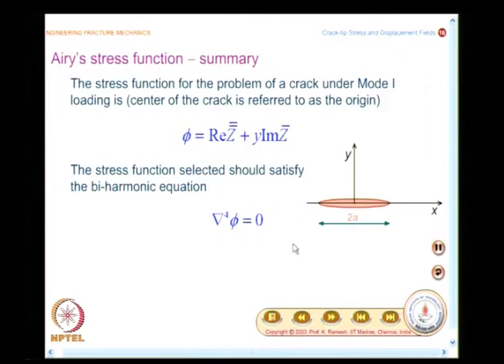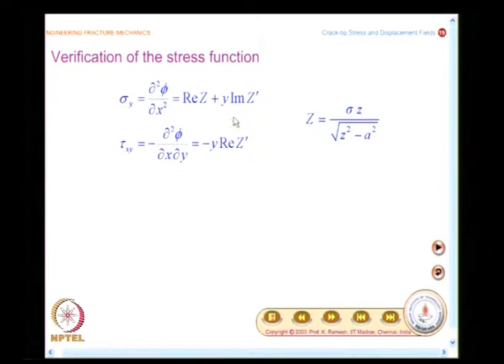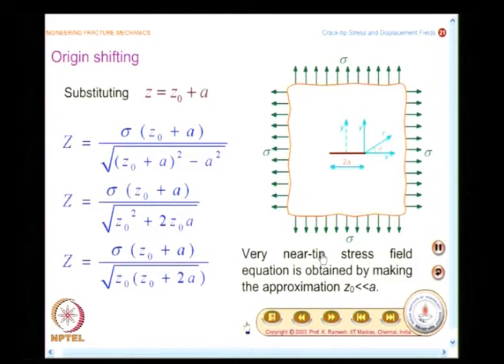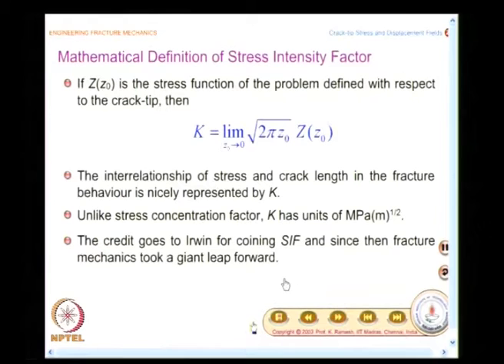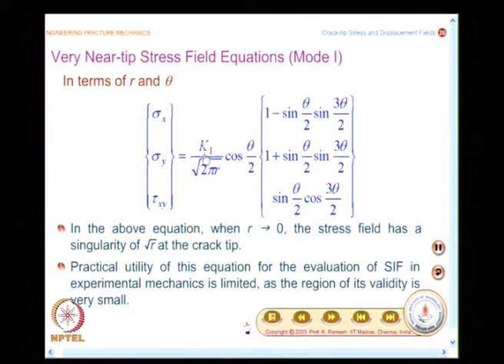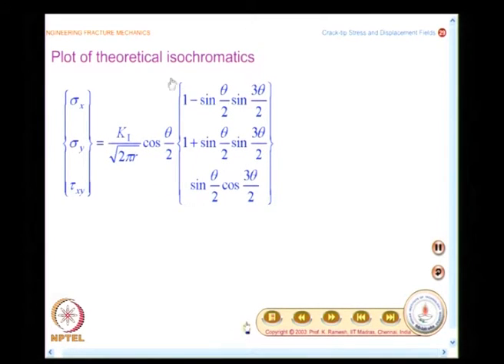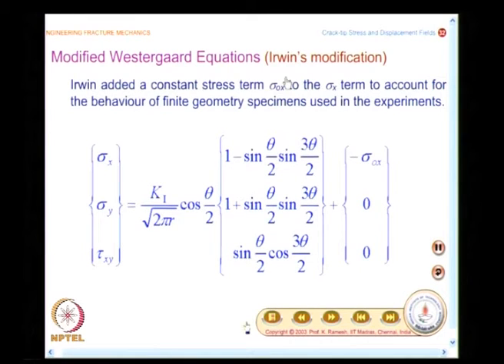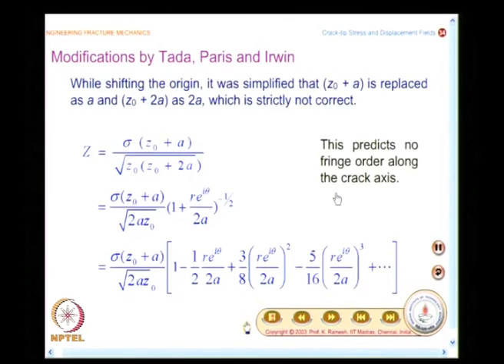Westergaard Solution of Stress Field for Mode-I (CH_17)